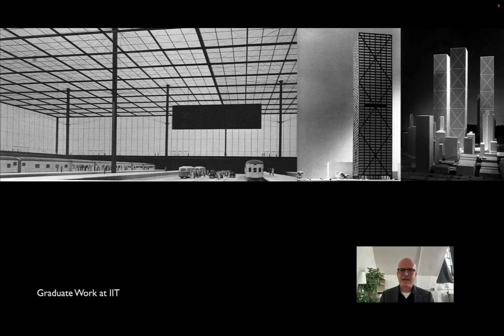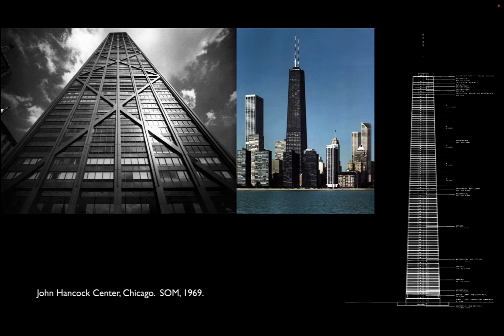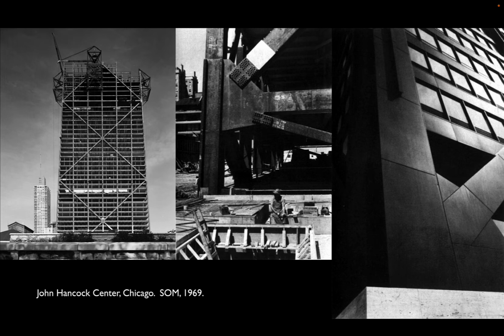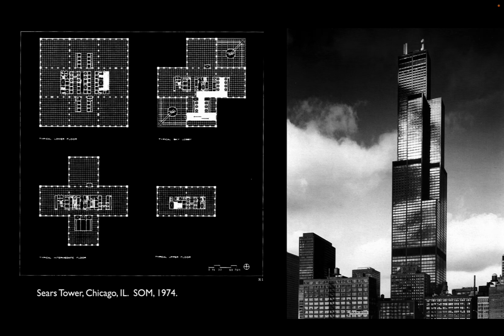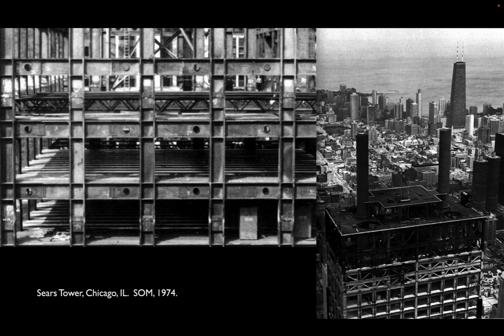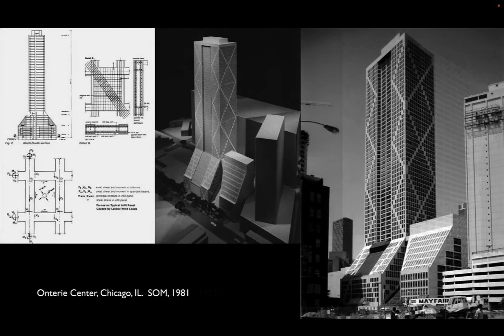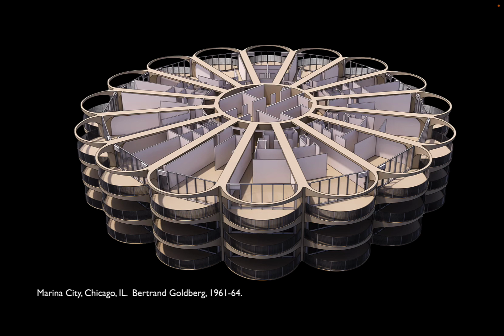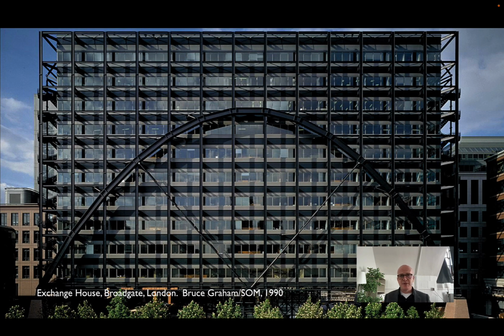Lecture 19 Postwar Skyscrapers Part 3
Table of Contents:

01:44 - Graduate Work at IIT
02:19 - John Hancock Center, 1969
02:27 - Graduate Work at IIT
02:59 - John Hancock Center, 1969
06:07 - Space Frames
09:04 - Space Frames
10:57 - Sears Tower1974
12:13 - Space Frames
15:25 - Space Frames
19:15 - Space Frames
20:03 - Space Frames
21:15 - Tube Structures:  World Trade Center, NYC.
Minoru Yamasaki/Leslie Robertson, 1966-69.
21:40 - Tube Structures:  World Trade Center, NYC.
22:19 - First Wisconsin Center, Milwaukee.  SOM, 1973.
22:57 - Onterie Center, Chicago, IL.  SOM, 1981
24:52 - The Second Chicago School: Bertrand Goldberg
26:22 - Marina City, 1961-64
27:46 - Marina City, 1961-64
28:39 - Space Frames
30:59 - SOM after Khan
31:46 - Exchange House, Broadgate, London.  Bruce Graham/SOM, 1990